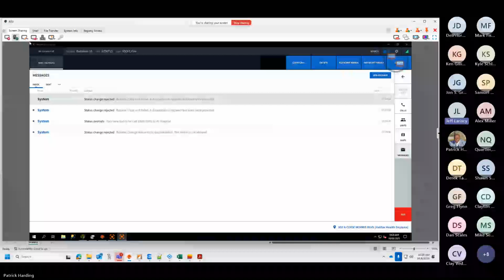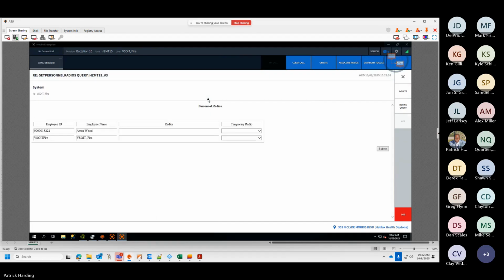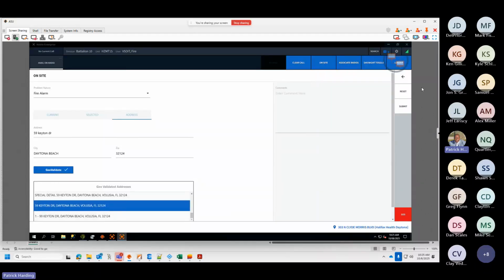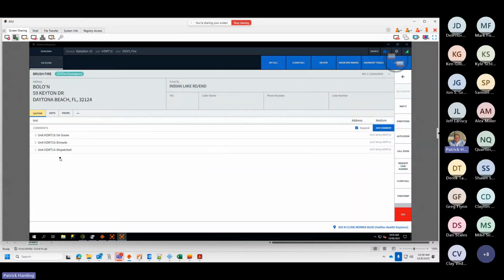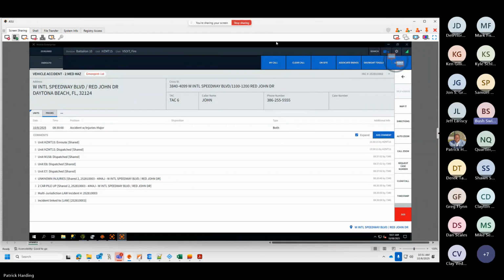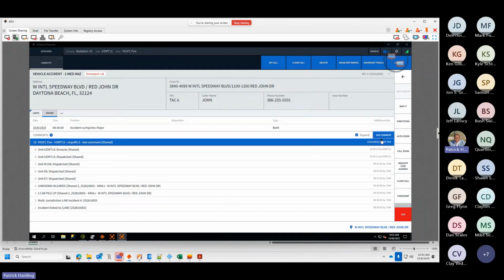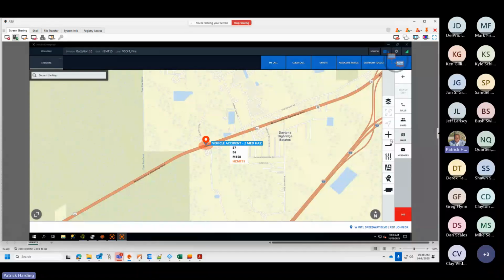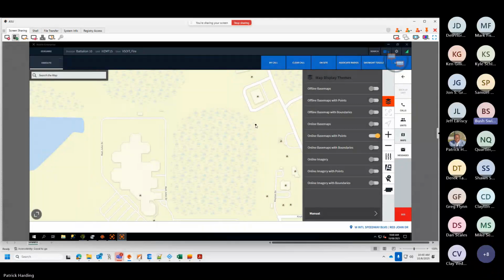FireEMS eMobile Demo Part II